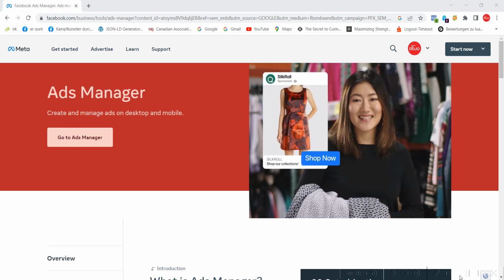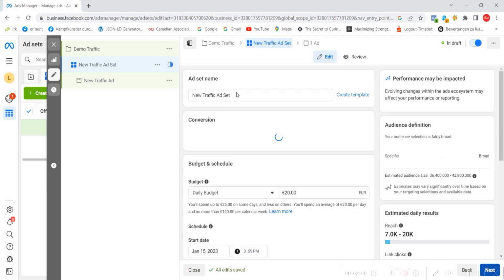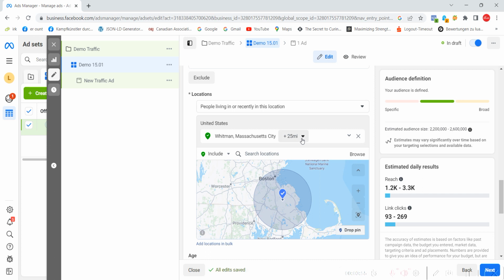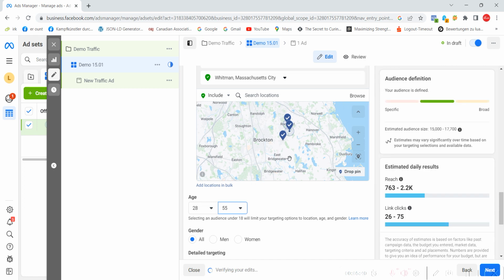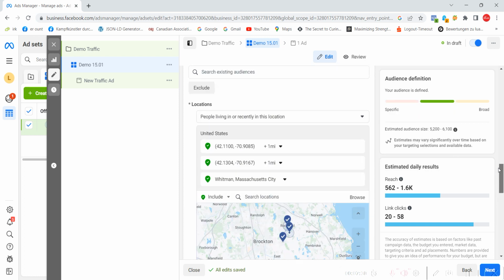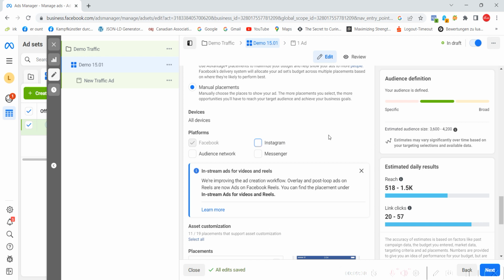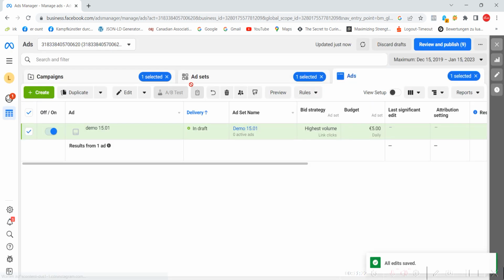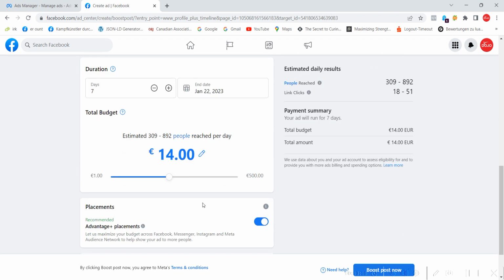How to Market your Martial Arts School to ONLY Mothers with children.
Lance Gregorchuk from Dojo Management Software teaches Facebook Marketing 101. How to Market to Mothers with small Children who are interested in Martial Arts for Kids.

Dojo Software UG
CEO Lance Gregorchuk
Frohnstr 43
40789 Monheim
Responsible for the content:
Verantwortlich für den Inhalt dieses
Online-Angebots:
Lance Gregorchuk

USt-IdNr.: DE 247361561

Datenschutzerklärung Dojo Software UG
Wir unterliegen den Bestimmungen des Bundesdatenschutzgesetzes(BDSG) und des Telemediengesetzes (TMG).
Wir haben technische und organisatorische Maßnahmen getroffen, die sicherstellen, dass die Vorschriften über den Datenschutz von uns beachtet werden. Nachfolgend informieren wir Sie darüber, welche Daten wir warum speichern, wie wir sie verwenden und welches Widerrufsrecht Sie haben.

Sie können unser Online-Angebot grundsätzlich ohne Offenlegung Ihrer Identität nutzen.

In Verbindung mit Ihrem Zugriff werden auf unseren Servern Daten für Sicherungszwecke gespeichert, zum Beispiel Datum, Uhrzeit und betrachtete Seiten. IP-Adressen werden anonymisiert und nicht gespeichert. Personenbezogene Nutzerprofile können daher nicht gebildet werden. Über unsere Website erfassen wir personenbezogene Daten nur, wenn Sie uns solche Daten freiwillig zur Verfügung stellen (z.B. durch Einträge in Kontaktformulare). Soweit die Erhebung und Speicherung personenbezogener Daten nicht ohnehin gesetzlich erlaubt ist, wird dies nur nach Ihrer vorherigen Einwilligung erfolgen.
Unter personenbezogenen Daten versteht man Einzelangaben über persönliche oder sachliche Verhältnisse einer bestimmten oder bestimmbaren Person. Hierzu gehören Informationen wie Ihr Name, Ihre Email-Adresse und gegebenenfalls Ihre Adresse und IP-Adresse.

Die von uns auf unserer Homepage erhobenen personenbezogenen Daten werden ausschließlich zum Zwecke der Kontaktaufnahme und zur Begründung, inhaltlichen Ausgestaltung und Änderung etwaiger Vertragsverhältnisse mit uns oder zu einem gesondert bei der Erhebung angegebenen Zweck verwendet.
Unsere Website benutzt Google Analytics, einen Webanalysedienst der Google Inc. (“Google”). Google Analytics verwendet sog. “Cookies”, Textdateien, die auf Ihrem Computer gespeichert werden und die eine Analyse der Benutzung der Website durch Sie ermöglichen. Die durch den Cookie erzeugten Informationen über Ihre Benutzung dieser Website (einschließlich Ihrer IP-Adresse) wird an einen Server von Google in den USA übertragen und dort gespeichert. Google wird diese Informationen benutzen, um Ihre Nutzung der Website auszuwerten, um Reports über die Websiteaktivitäten für die Websitebetreiber zusammenzustellen und um weitere mit der Websitenutzung und der Internetnutzung verbundene Dienstleistungen zu erbringen. Auch wird Google diese Informationen gegebenenfalls an Dritte übertragen, sofern dies gesetzlich vorgeschrieben oder soweit Dritte diese Daten im Auftrag von Google verarbeiten. Google wird in keinem Fall Ihre IP-Adresse mit anderen Daten von Google in Verbindung bringen. Sie können die Installation der Cookies durch eine entsprechende Einstellung Ihrer Browser Software verhindern; wir weisen Sie jedoch darauf hin, dass Sie in diesem Fall gegebenenfalls nicht sämtliche Funktionen dieser Website vollumfänglich nutzen können. Durch die Nutzung dieser Website erklären Sie sich mit der Bearbeitung der über Sie erhobenen Daten durch Google in der zuvor beschriebenen Art und Weise und zu dem zuvor benannten Zweck einverstanden.

Recht auf Widerruf:

Sie können eine uns gegenüber erteilte Einwilligung in die Erhebung und Verwendung personenbezogener Daten jederzeit mit Wirkung für die Zukunft widerrufen.